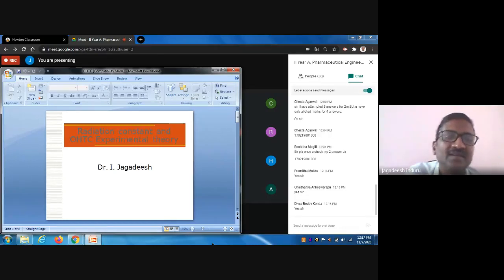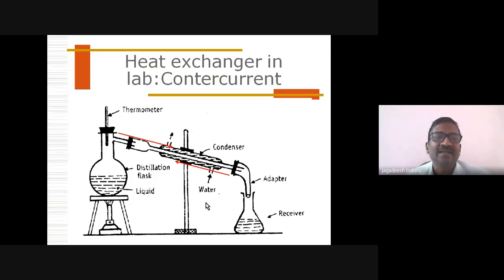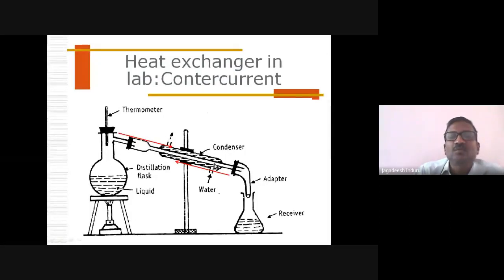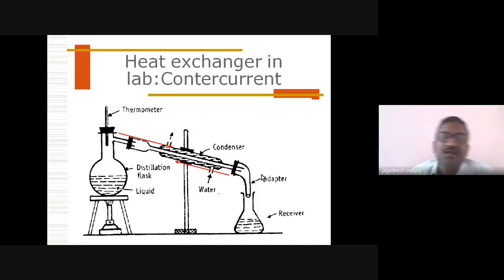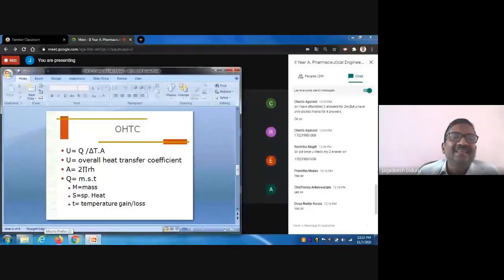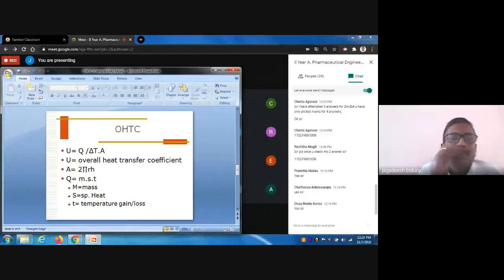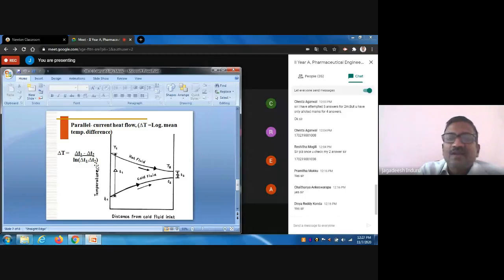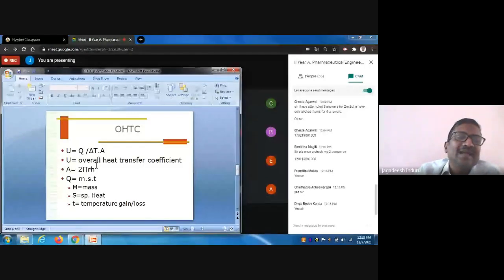OHTC Experiment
This experiment is is part of pharmaceutical engineering practical to be done by using parallel and counter current set-up.